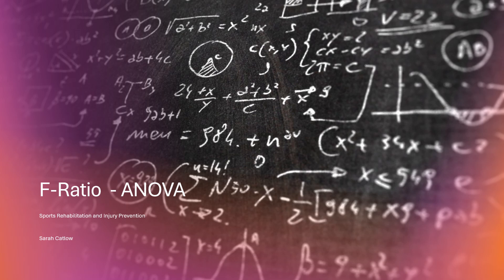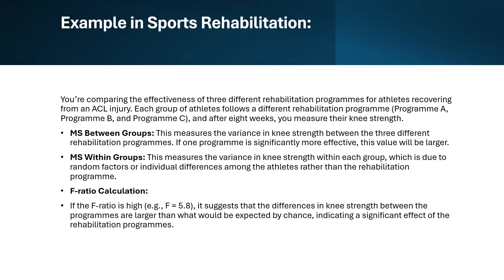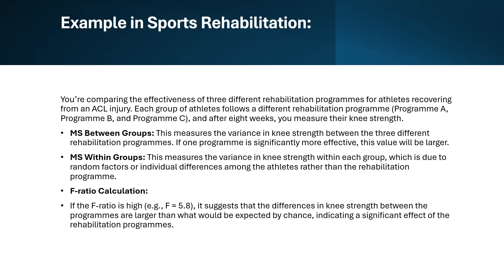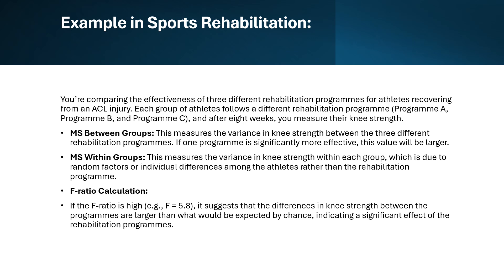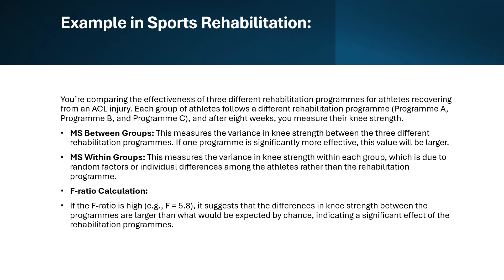Understanding the F-Ratio in Sports Rehabilitation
In today’s video, we’re breaking down the concept of the F-Ratio and how it’s used in sports rehabilitation to determine the effectiveness of different treatment programmes.

Imagine you’re a sports therapist comparing three different rehabilitation programmes for athletes recovering from an ACL injury. After eight weeks, you measure the athletes' knee strength to see which programme worked best. This is where the F-Ratio comes into play! The F-Ratio helps us figure out if the differences in knee strength between the programmes are significant or just due to random chance.

In this video, we’ll explain how the F-Ratio is calculated, why it’s important, and how it can guide you in making informed decisions about the best rehabilitation strategies for your patients.